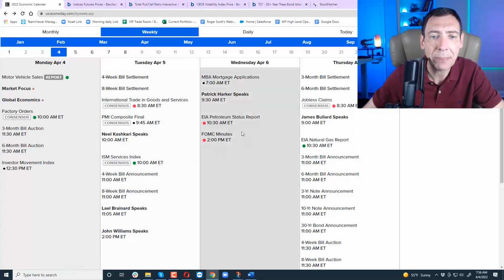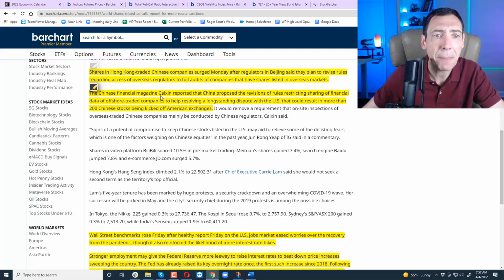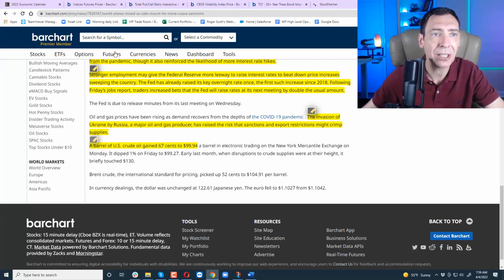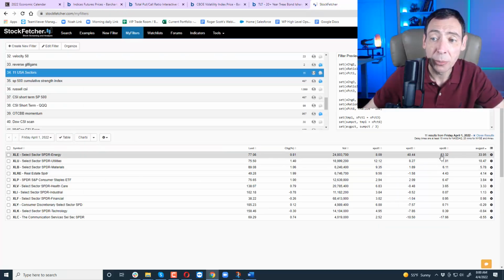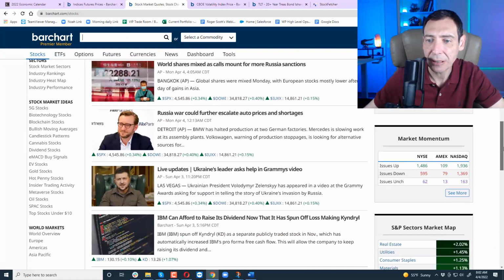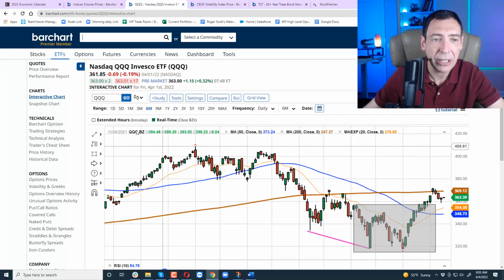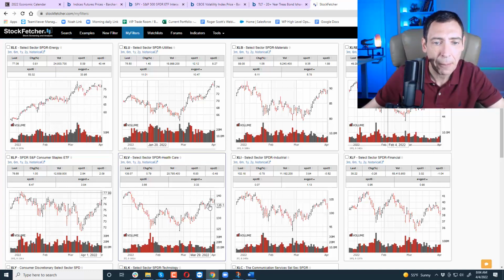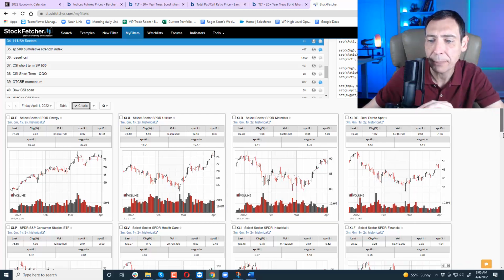Is The Worst Behind Us...Plus Biggest Threats and Opportunities For Monday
In this video, you'll discover:
Major levels for top indices.
Biggest reports that threaten the market.
Most likely scenario for the bond market in coming days.
Sneak peak inside market internals.
Whether volatility is picking up or winding down.
Deep dive into major sectors.